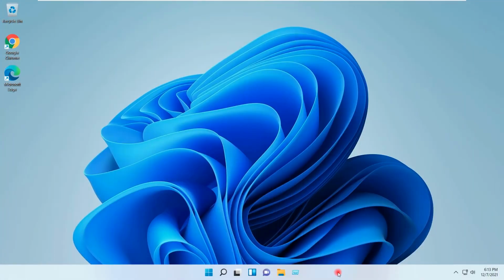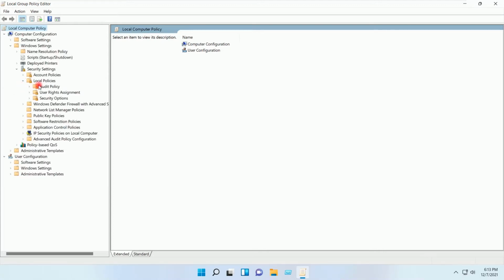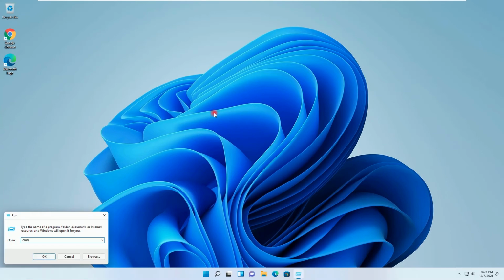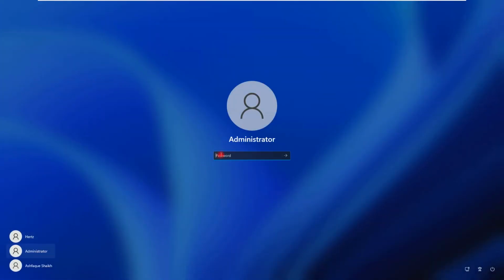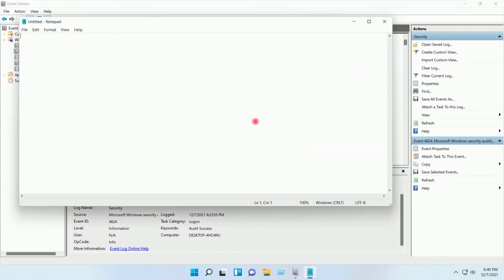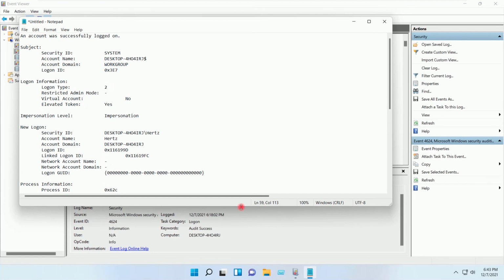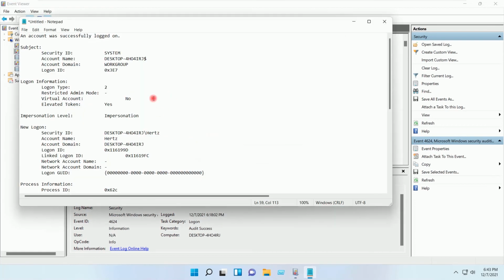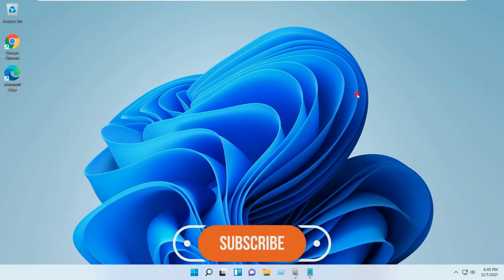How to See Who Logged into the Computer and When in Windows 10 / Windows 11 ?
In this video, I will show you How to See Who Logged into the Computer and When in Windows 10 or Windows 11? We will see How to Activate Login Control in Windows 10 or Windows 11 and How to View Login and Logout Information in Windows Event Viewer(windows event log or windows event viewer tutorial).